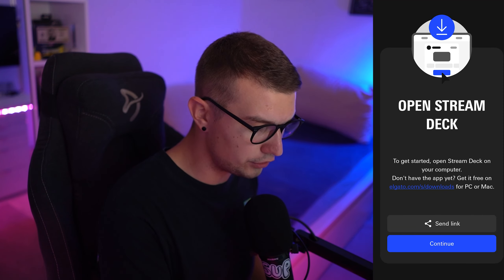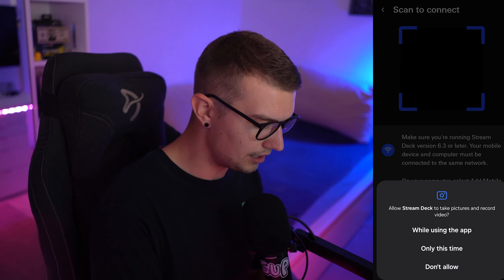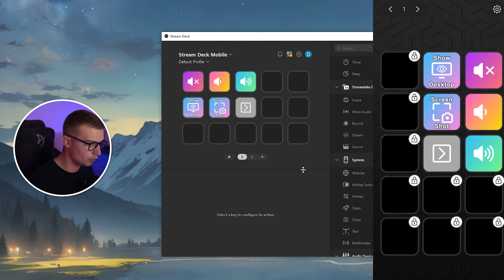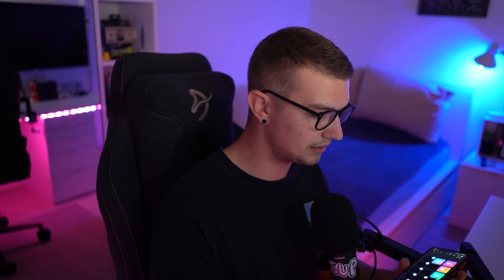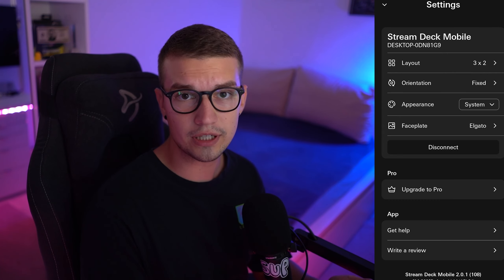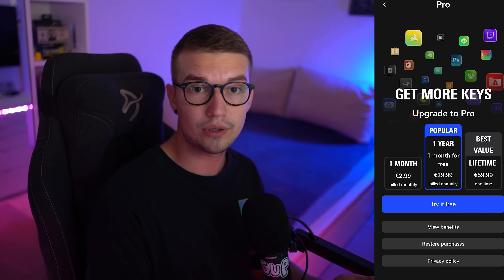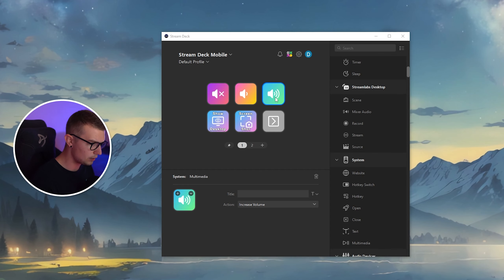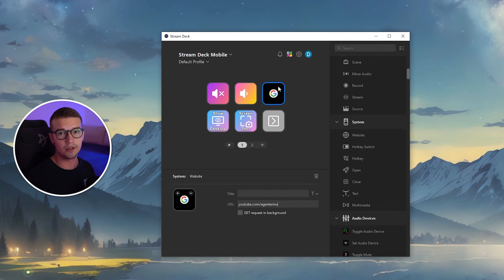Get Elgato Stream Deck for FREE! (Stream Deck Mobile 2.0)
In this video I'll show you how to set up an elgato stream deck mobile app. It's free and it works just as good as the original stream deck.